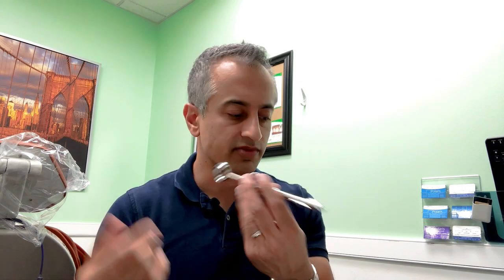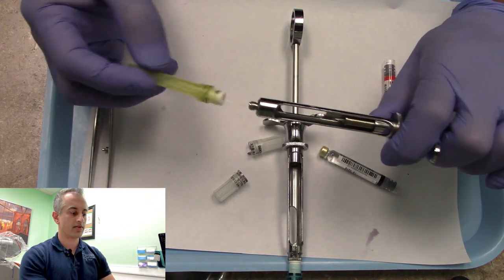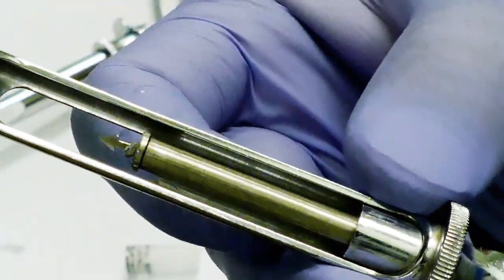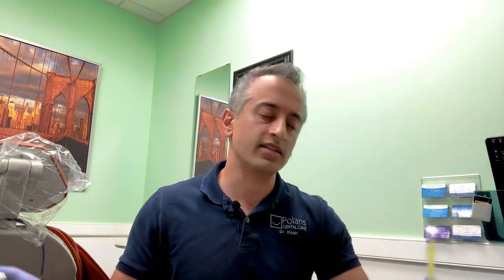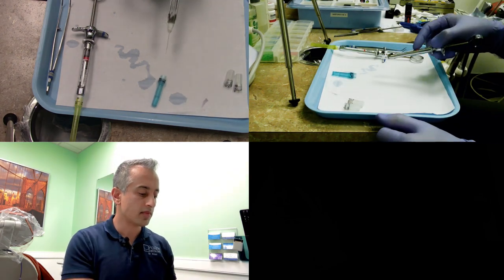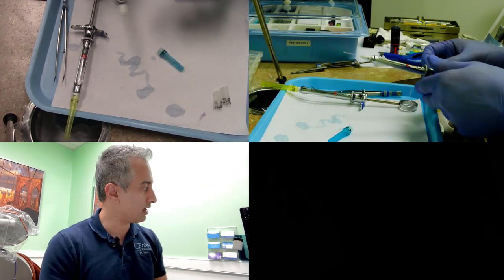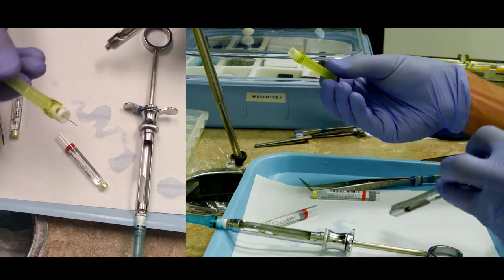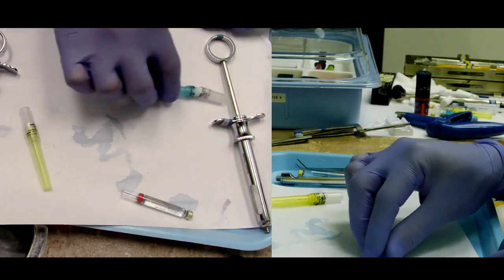One Handed Dental Needle Capping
Needle Safety and Recapping with the One Handed Scoop and Cap method